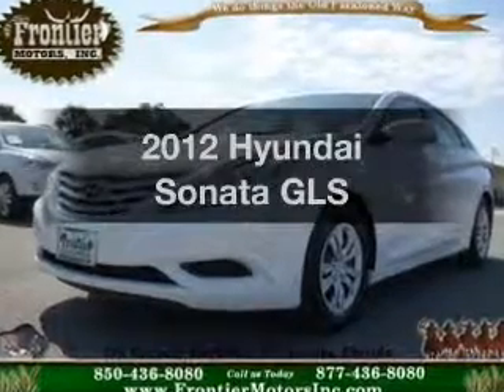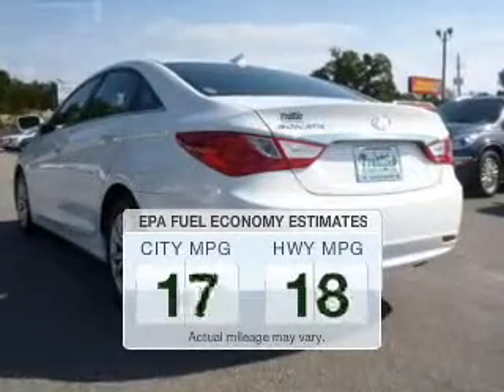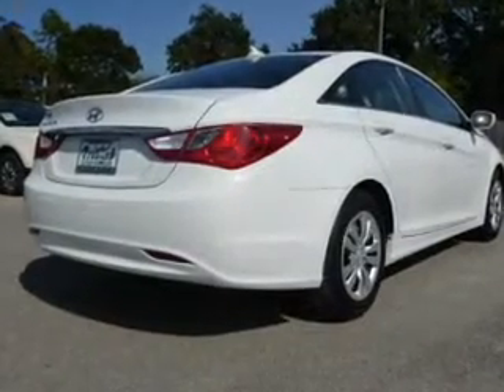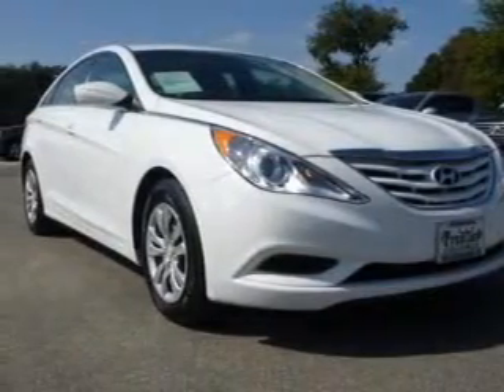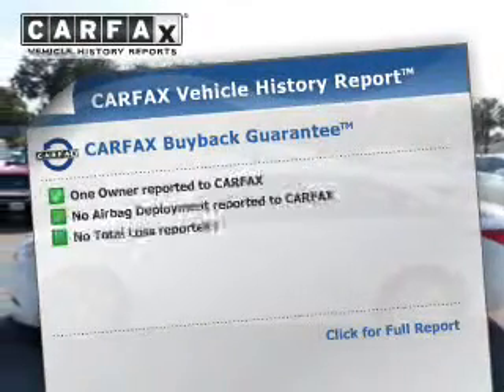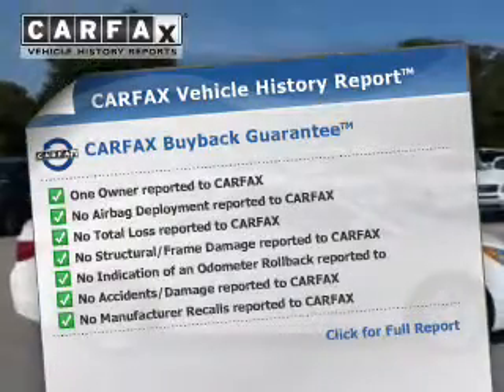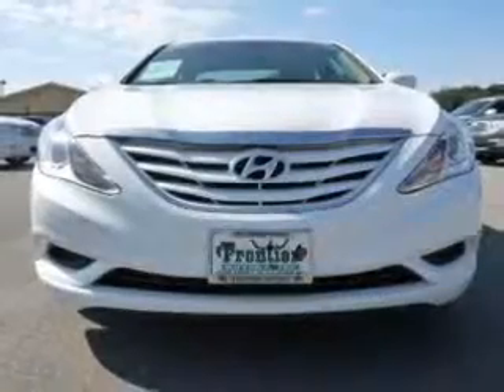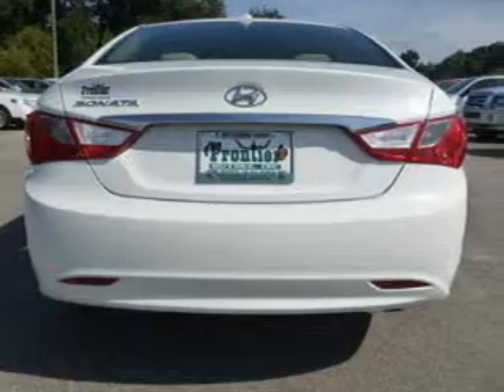2012 Hyundai Sonata - Pensacola FL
Year: 2012
Make: Hyundai
Model: Sonata
Trim: GLS
Engine: 2.4 liter inline 4 cylinder 16 valve
Transmission: 6-Speed Automatic
Color: Shimmering White Mica
Mileage: 37589
Address:
230 Beverly Parkway